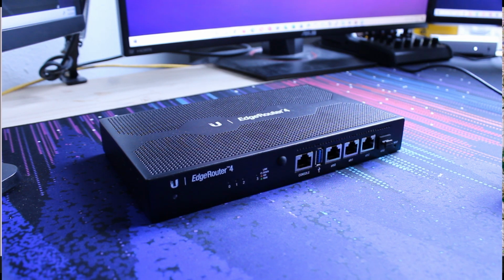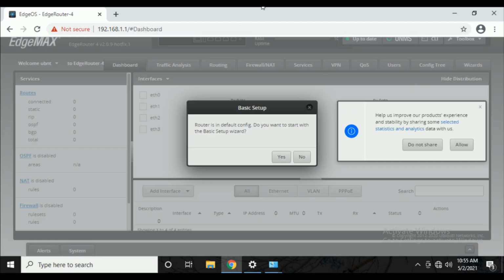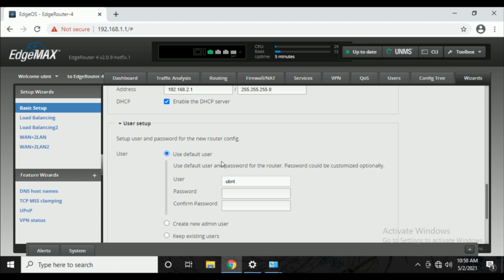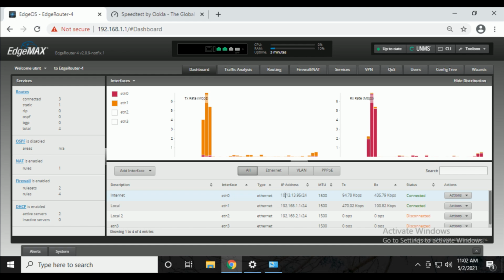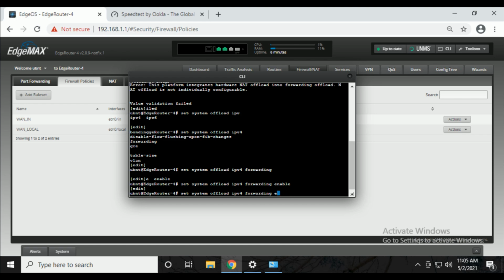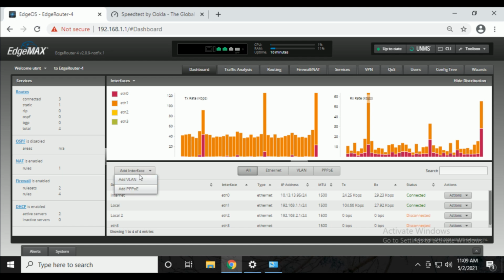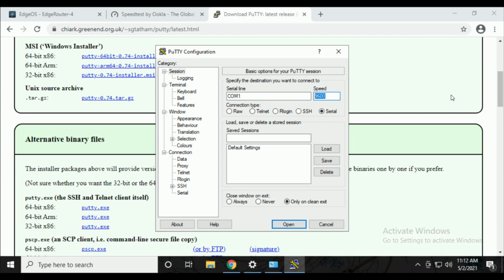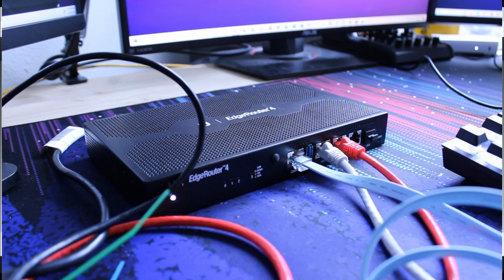Edgerouter 4 First Time Setup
In this video, I go over how to configure an Edgerouter-4 (ER4) for the first time.  If you don't quite know how to get your internet up and running with the ER-4 just follow the steps in this video and get it running in no time.

I will reference the Edgerouter-X video a lot here since the two are extremely similar.  This is almost more of a "differences" video.